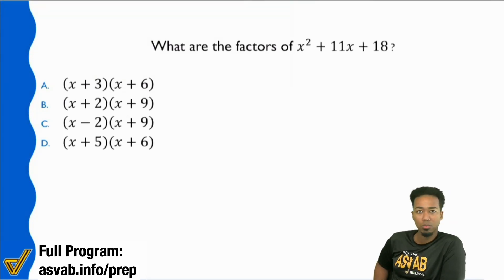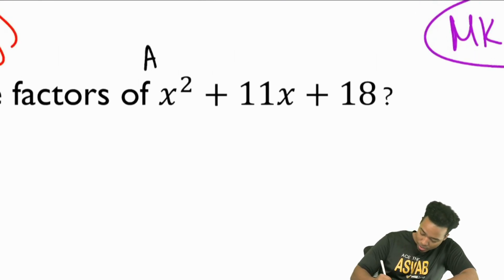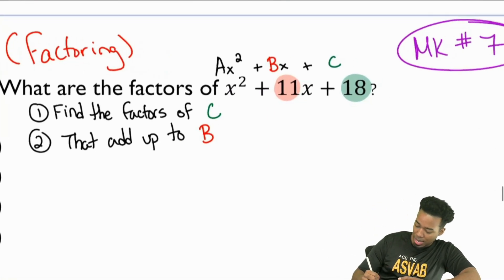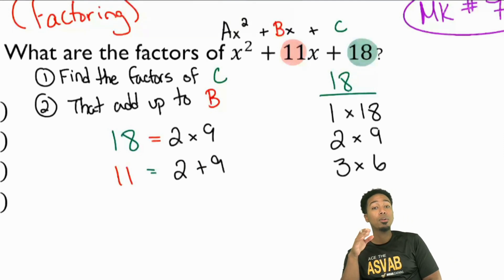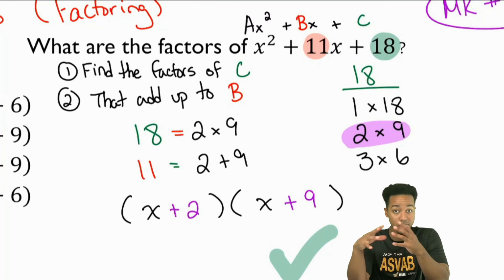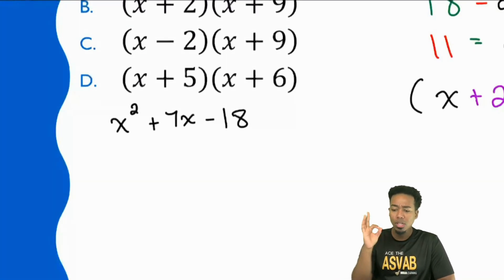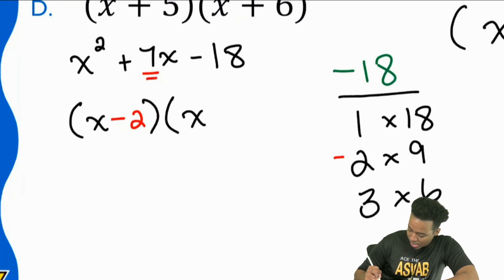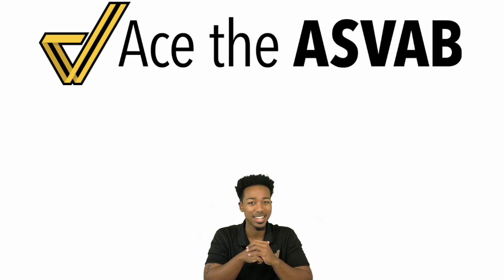ASVAB Math Knowledge - Factoring Polynomials (Practice Test Question)